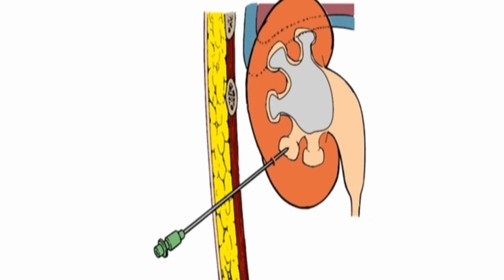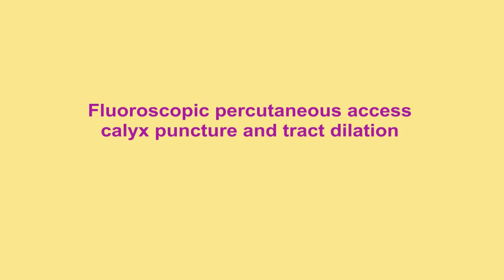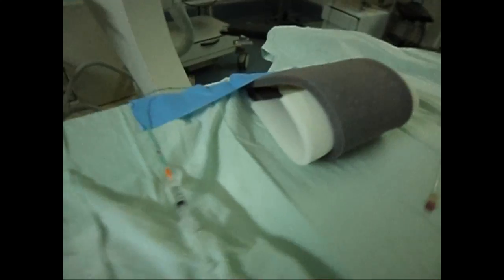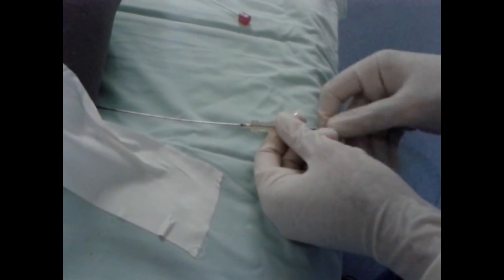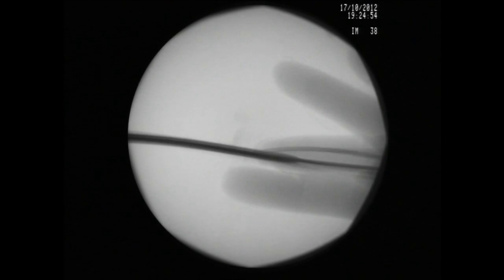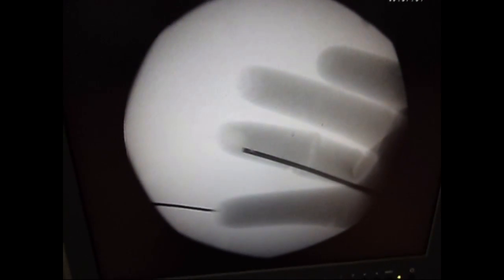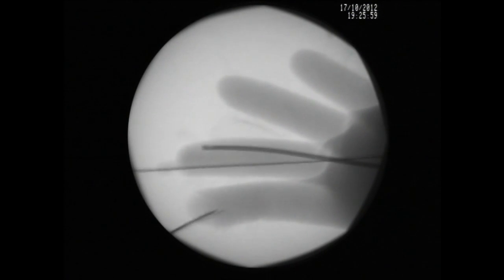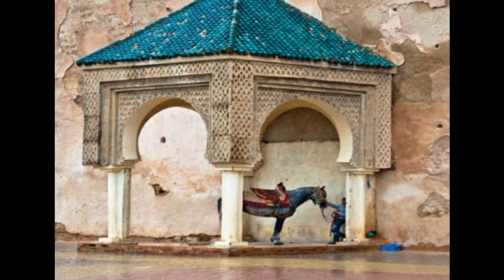A Glove Model For Learning Percutaneous Calyx Access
Introduction and objectives: many biological models with porcine kidney have been developed, to facilitate the learning and training of percutaneous renal surgery. We present a video of a model using a latex glove for percutaneous calyx puncture.
Materials and Methods: Two or three foam layers are used to simulate the abdominal wall layers. A ureteral catheter is inserted in a latex glove, which is closed using a few ligations. The glove is filled with saline solution and contrast media. It is placed on the distal-half of the foams with the fingers looking toward the middle. The fingers are fixed to the foam using medical tapes. The foams are folded, so that the glove is covered. The puncture, guidewire insertion, and small dilation are performed under fluoroscopic guidance. Urologist and residents were taught needle access, and the beginning of tract dilation.
Results: The glove model is simple to set up, with a preparation time of about a few minutes. It is economical, by using widely available material. Percutaneous puncture and limited dilation were possible, and almost realistic, in all the glove's fingers and with the same techniques used in real percutaneous access. The needle mobilization and puncture of the glove's fingertip are similar to the feeling of the calyx puncture. Guidewire insertion and small sequential dilation are possible. However, large dilation and Amplatz sheath insertion are difficult or impossible; the finger is pushed by the dilator. It is a non-biological model so there is a limitation in terms of "tissue feeling" and for anatomic relations. In addition, ultrasound-imaging guidance cannot be used. Evaluations submitted by training session participants revealed a high degree of satisfaction with model effectiveness in the application of percutaneous calyx puncture.
Conclusions: This glove model is an effective mean of skills acquisition especially for percutaneous calyx puncture. It provides a low stress environment that offers an opportunity for supervised, repetitive performance of this essential technical skill. However, further technical experience and comparative studies with biologic and virtual reality simulators are necessary to evaluate this technique.